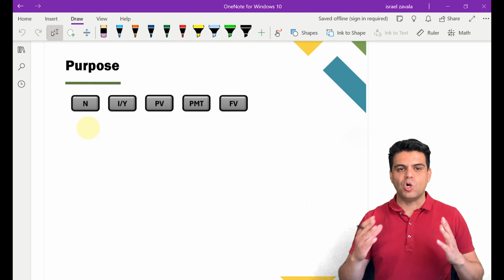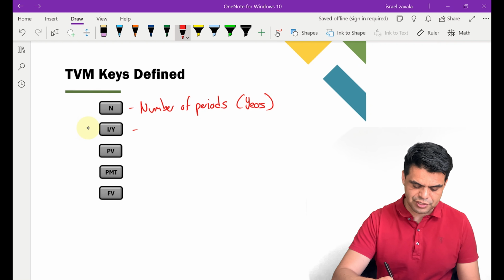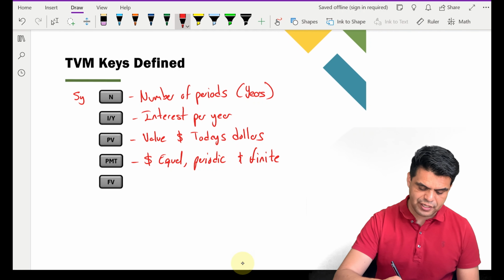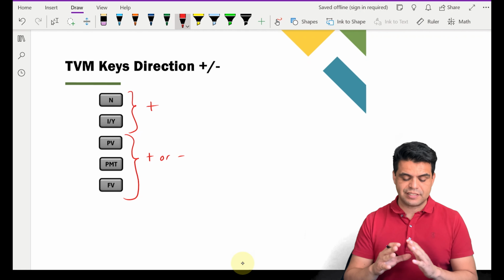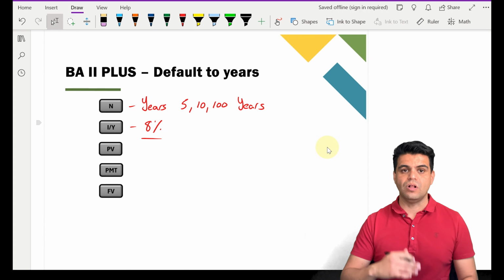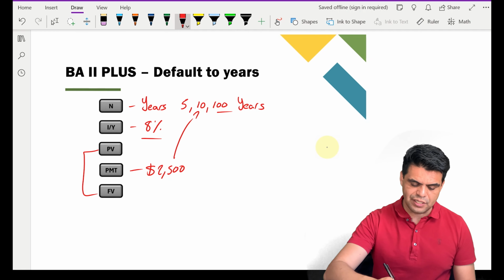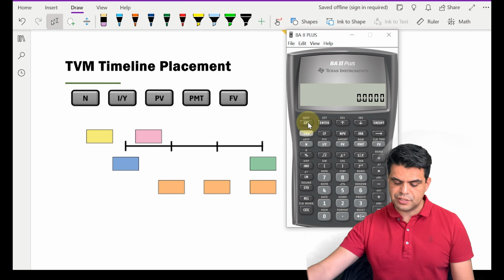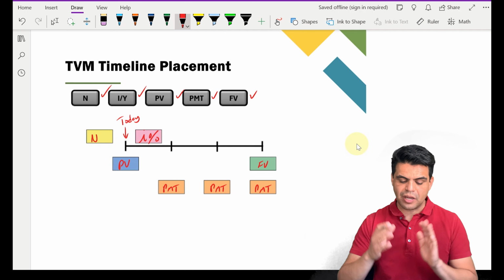TVM - Introduction to the Time Value of Money Keys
In this video, I walk you through the Time Value of Money (TVM) keys on the Texas Instruments BA II Plus financial calculator. These five essential keys are what make this calculator a must-have for finance students, CFA candidates, and professionals working with financial calculations.

🔹 What You’ll Learn in This Video:
✅ Overview of TVM Keys – N (Number of Periods), I/Y (Interest Rate), PV (Present Value), PMT (Payments), FV (Future Value)
✅ Understanding the Direction of Cash Flows – When to use positive vs. negative values
✅ The BA II Plus Default Settings – Why it defaults to years and whole-number interest rates
✅ How to Input TVM Values Correctly – Common mistakes and how to avoid them
✅ How to Solve for Missing TVM Variables – The four-out-of-five rule
✅ Intro to Compounding Periods – What happens with semiannual, quarterly, and monthly compounding

The Time Value of Money is the foundation of finance, and mastering these calculator functions is key to success in exams and real-world applications.

💡 Have a TVM question? Drop it in the comments, and I might make a video on it!